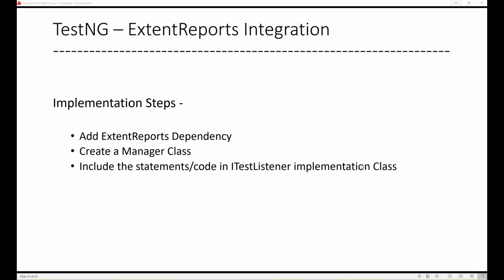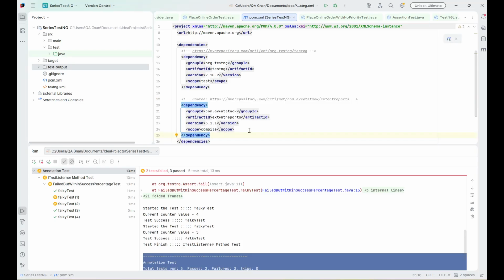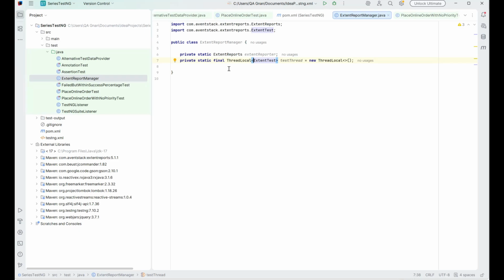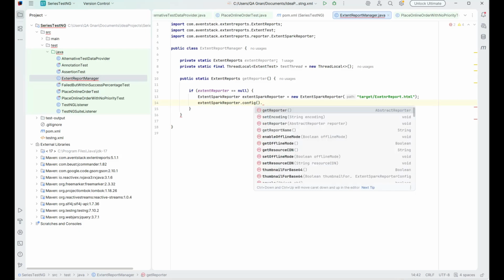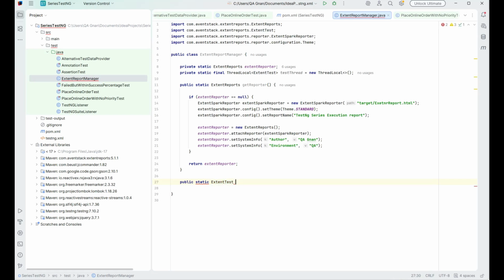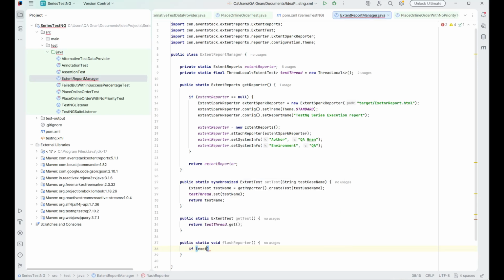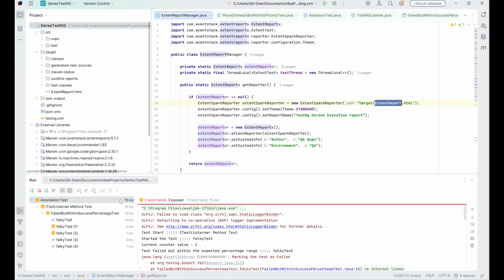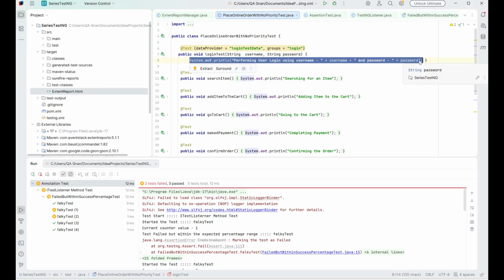How to Integrate Extent Reports in Selenium TestNG Framework | Java | Step-by-Step Tutorial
Learn how to integrate Extent Reports into a Selenium TestNG Automation Framework using Java and IntelliJ IDEA.

In this step-by-step tutorial, you'll learn how to generate professional HTML automation reports using Extent Reports, one of the most widely used reporting libraries in Selenium Automation Testing.

Whether you're building a Selenium Automation Framework from scratch or enhancing an existing framework, Extent Reports help you create detailed, interactive, and visually appealing execution reports for your automated test suites.

Also explained in this Tutorial about ExtentReport Libraries ExtentReports, ExtentTest and ExtentSparkReporter. Methods to implement under these classes.

Also explained TreadLocal and Synchronization concepts.

✅ What is Extent Reports?

✅ Why use Extent Reports in Selenium Automation?

✅ Download and configure Extent Reports dependencies

✅ Add Maven dependencies

✅ Create the Extent Reports utility class

✅ Initialize ExtentReports

✅ Create ExtentTest instances

✅ Log PASS, FAIL, SKIP, and INFO statuses

✅ Generate professional HTML reports

✅ Execute TestNG test cases

✅ View generated Extent Reports

Technologies Covered -
TestNG Framework
Java
Maven
IntelliJ IDEA
Extent Reports
Automation Framework
HTML Reports

Why Learn Extent Reports?

Extent Reports provide:

✔ Beautiful HTML reports

✔ Pass/Fail/Skip summaries

✔ Detailed execution logs

✔ Categorized test execution

✔ Easy debugging

✔ Better reporting for QA teams

✔ Professional automation reporting

Extent Reports
Extent Reports Selenium
Extent Reports TestNG
Extent Reports Java
Extent Reports Tutorial
Extent Reports Integration
Selenium Extent Reports
Extent Reports Framework
Extent Reports Maven
Generate HTML Reports
Automation Reports
Selenium Automation
TestNG Framework
Java Selenium
Automation Testing
Software Testing
QA Automation
SDET
TestNG Selenium
Automation Framework
HTML Report Selenium
ExtentSparkReporter
ExtentTest
ExtentReports Listener